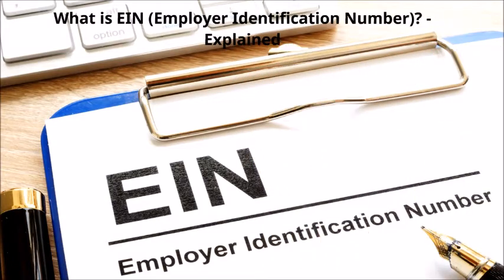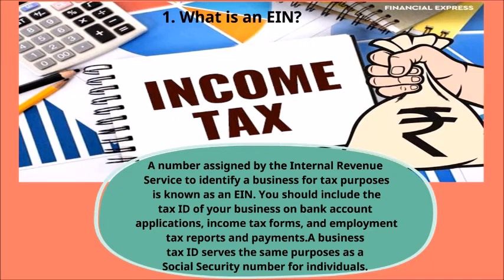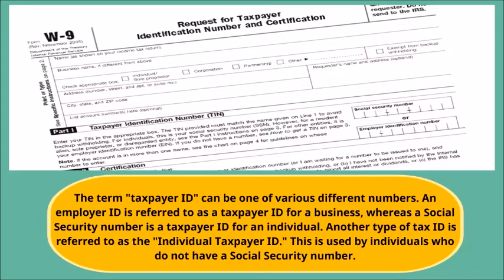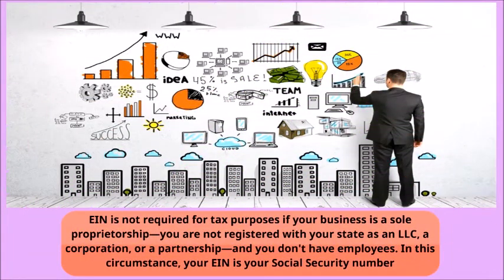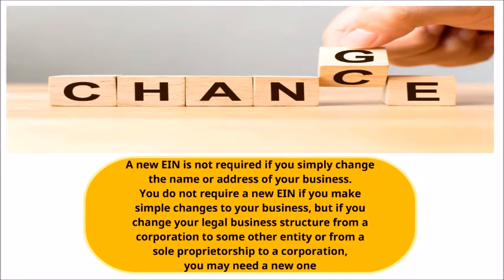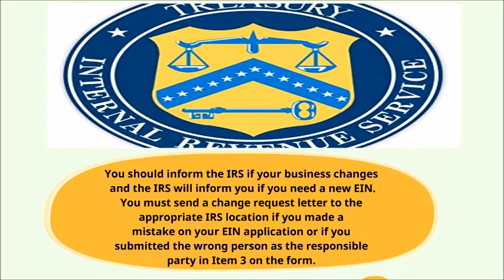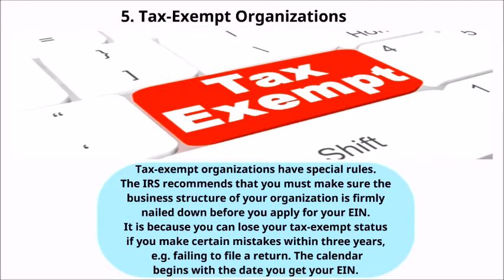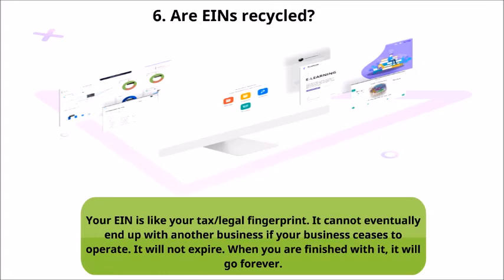What is EIN (Employer Identification Number)?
Every company that has employees is required to have an employer ID number (EIN), but you may need an EIN even if you do not have employees, to start your business. It is the Social Security number of your business.

What is an EIN?
A number assigned by the Internal Revenue Service to identify a business for tax purposes is known as an EIN. You should include the tax ID of your business on bank account applications, income tax forms, and employment tax reports and payments.
A business tax ID serves the same purposes as a Social Security number for individuals.